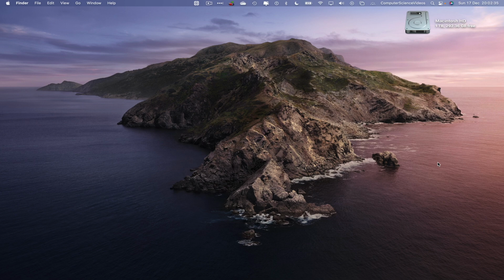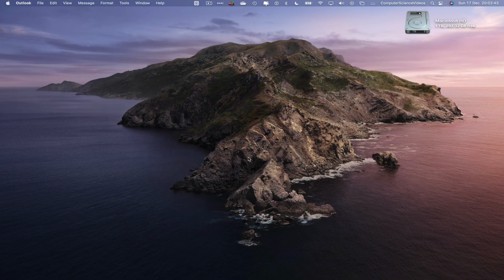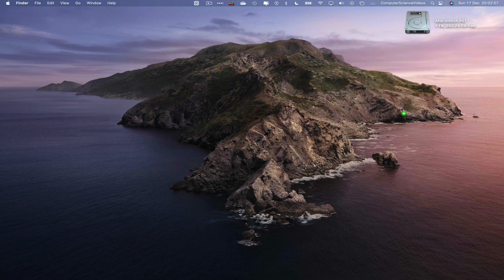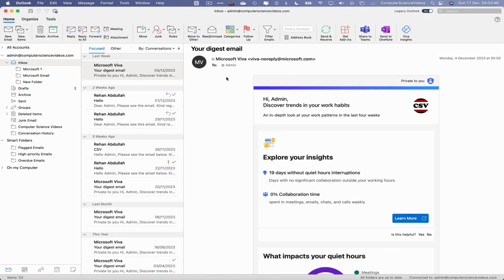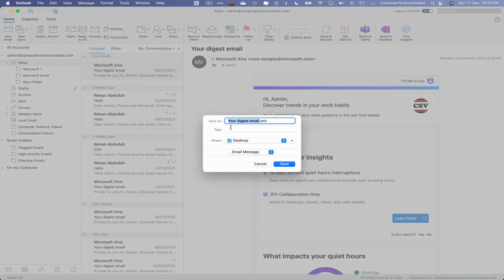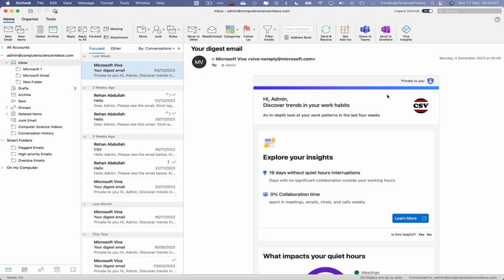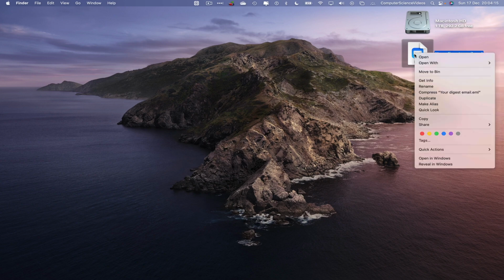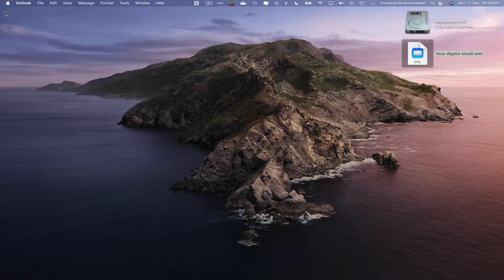2 DIFFERENT WAYS TO SAVE AN EMAIL TO YOUR MAC ON MICROSOFT OUTLOOK | NEW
How to SAVE an Email Directly to Your Desktop on Microsoft Outlook Using a Mac / Desktop Computer - Basic Tutorial | New